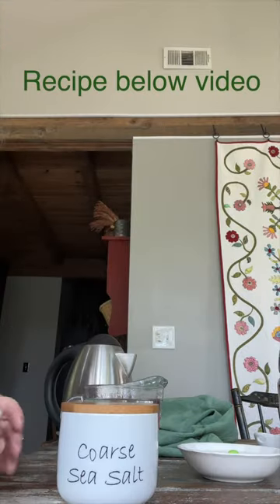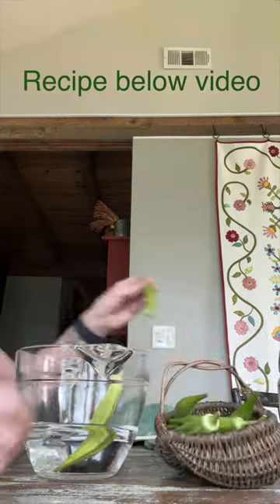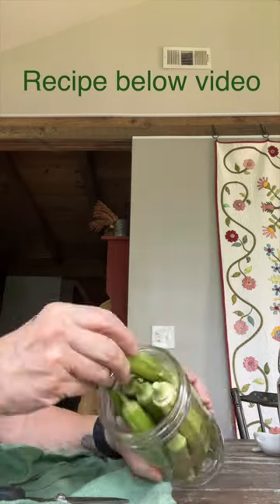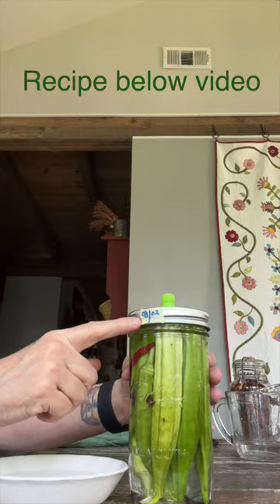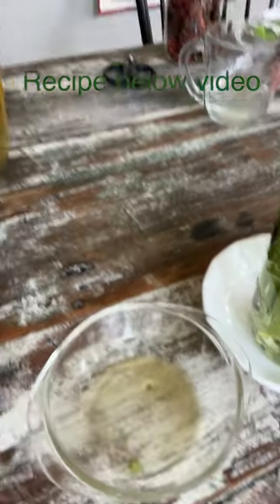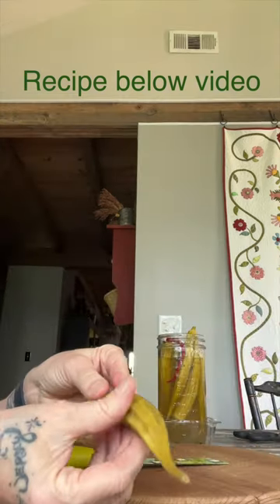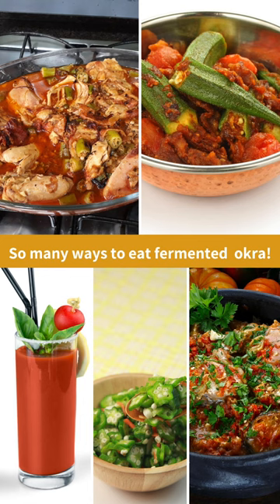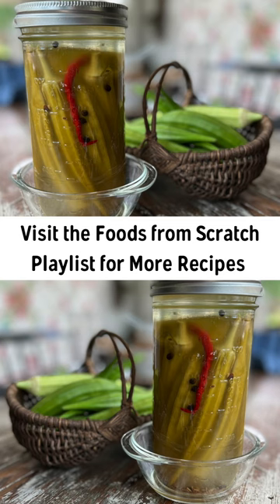Crunchy, Crispy, Not Slimy Fermented Okra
Would you like crunchy, crispy, and not slimy fermented okra? This is possible if you know how! No canning or vinegar is needed for fermented crunchy okra. In order to get the crispy okra, leave some of the stem intact when fermenting okra.

The benefits of fermented okra are like most all fermented foods, it's full of probiotics and provides good gut health as well as boosting the immune system naturally!

Farmhouse veggie wash can be found on Amazon
Sea salt can be found on Amazon
Ball leak-proof storage lids can be found on Amazon
A veggie brush can be found on Amazon
Ball leak-proof lids can be found on Amazon
24-pack flour cotton sack towels can be found on Amazon
Ball quart UV jars can be found on Amazon
Fermenting silicone lids can be found on Amazon
Fermenting glass weights can be found on Amazon

We still love to do everything we did when we had a larger family, only in smaller portions. We love to cook, bake (even on a woodstove), make DIY projects including sewing, weaving, and home renovations, and enjoy everyday living in our log/farmhouse on the mountain ridge!

We still practice old-timey skills that we introduced to our children as they were growing up and homeschooled almost 3 decades ago.

Some of these skills that we, as empty-nesters, are still using: soap making with lye, hand-dipping beeswax candles, dyeing textiles, rendering beef fat into tallow, canning, dehydrating, and preserving foods, hand-hewing logs, making homemade natural cleaners, bath soaps, and more.

00:00 Crunchy, Crispy, Not Slimy Fermented Okra starts with a salt brine
00:10 Wash the okra and fill the canning jar
00:20 Add peppercorns, dill seed, hot pepper, and brine to the jar
00:30 Add a vessel under the canning jar for overflow
00:40 Enjoy fermented okra in Bloody Mary’s, salad, salsa, stewed chicken, and more!
00:50 Visit the Food from Scratch Playlist